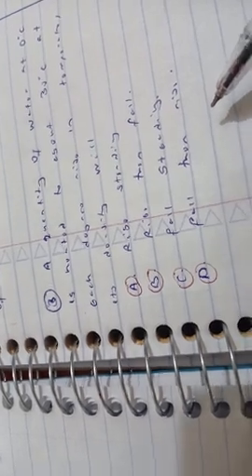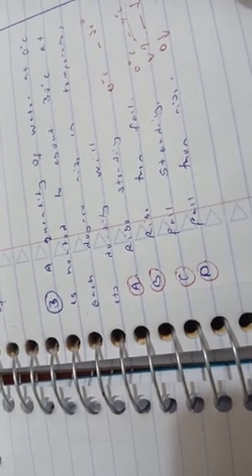Anomalous Behaviour of water, detailed explanation and solutions to past UTME questions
Anomalous Behaviour of is one of the common concept JAMB do ask in chemistry and physics,  candidate intending to sit for UTME should  be well grounded in this concept  to ameliorate their chances of scoring very high